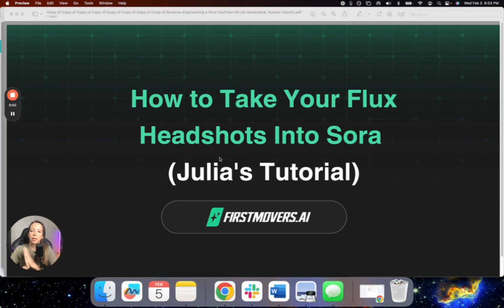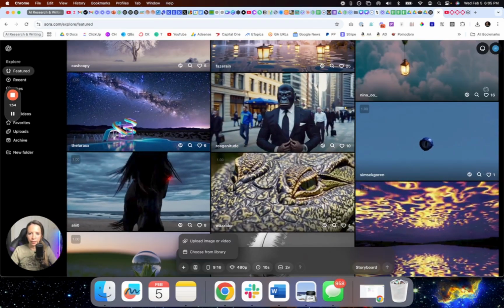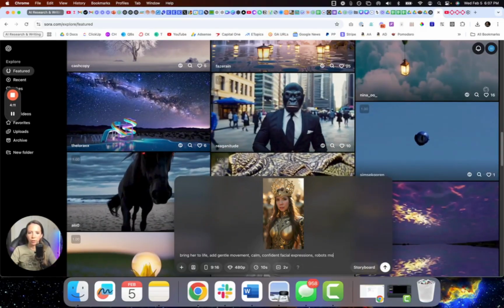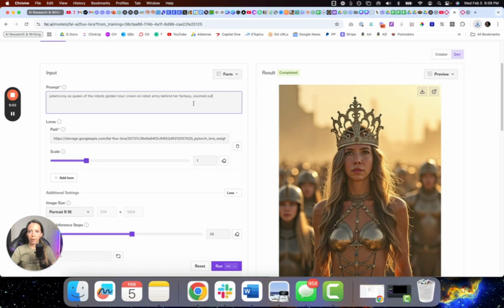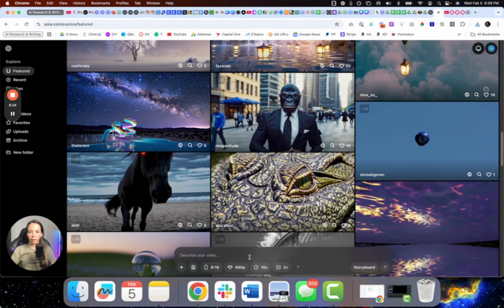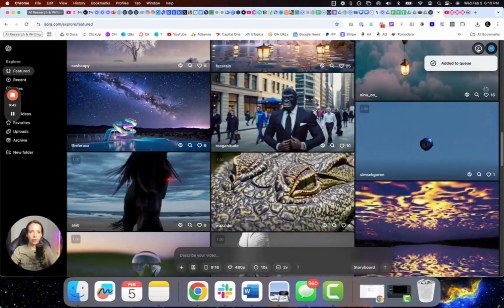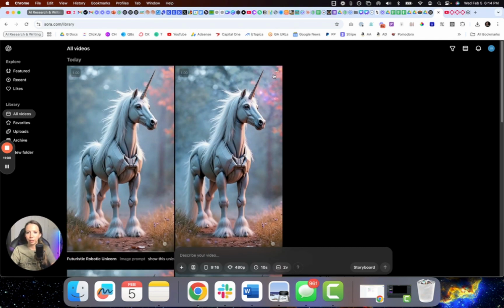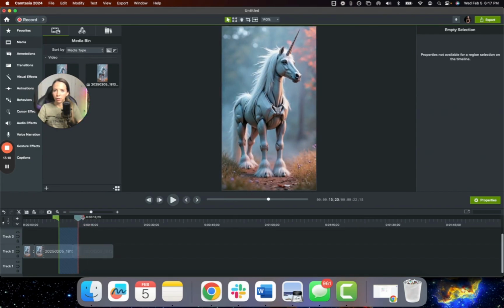01-What To Do When AI Doesnt Go Your Way - Epic Fail Turned Into Goal Met